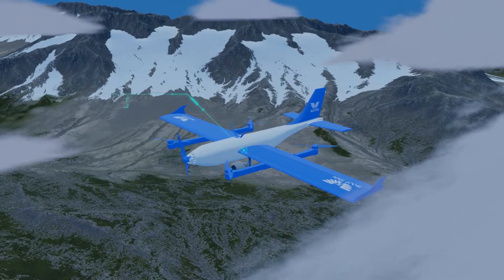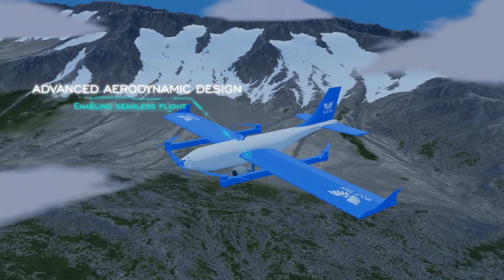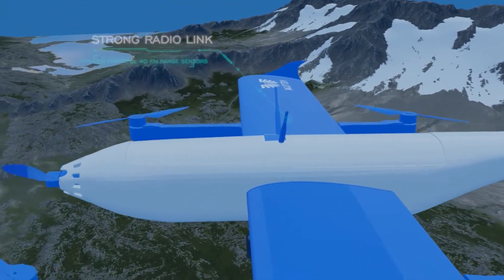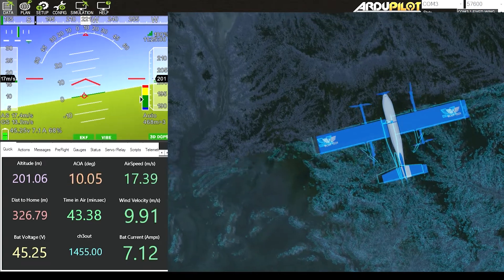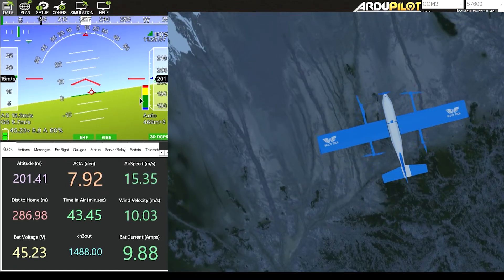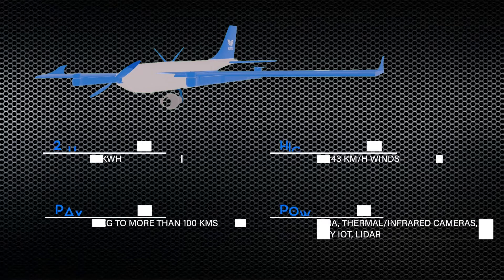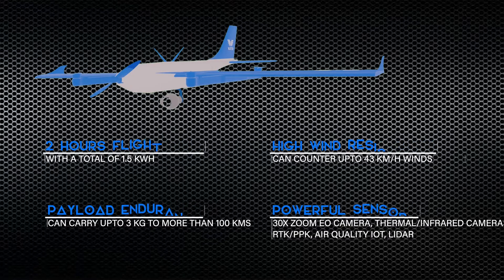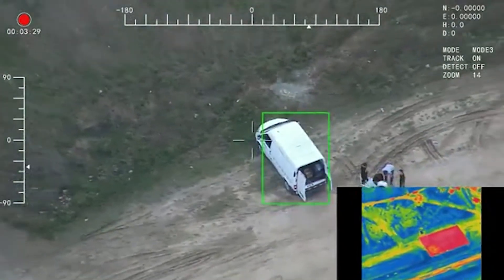Survair VTOL - The New Paradigm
With an in-class leading flight time of upto 2 hours in severe winds of 45 km/hr, the Survair VTOL by Woot Tech is an efficient aerodynamic design of all-electric uncrewed air vehicle. With a radius of 50km, it can deliver crisp video and thermal night vision from afar. In mapping role, it can survey more than 10 sq km in a single flight and soar more than 1500m. With hot swappable payloads, it opens new paradigms for users with diverse application areas.